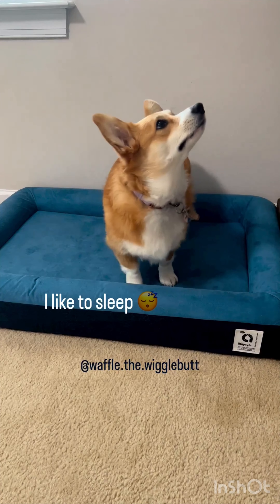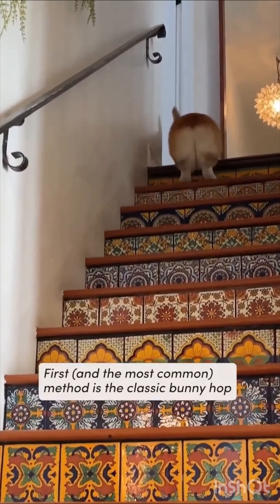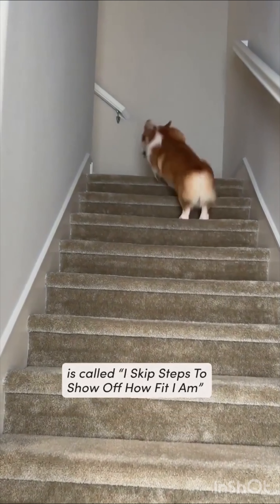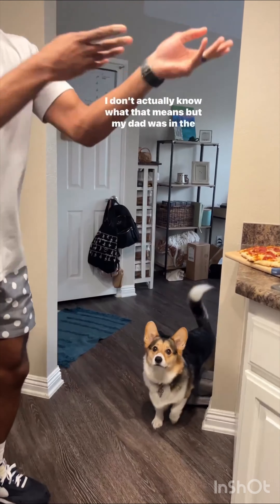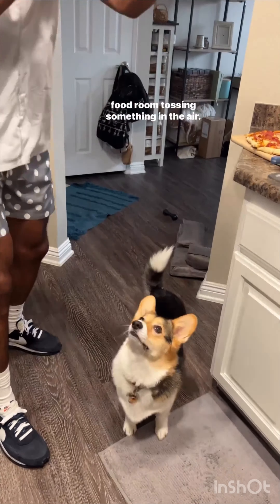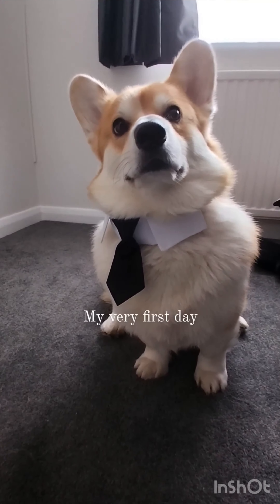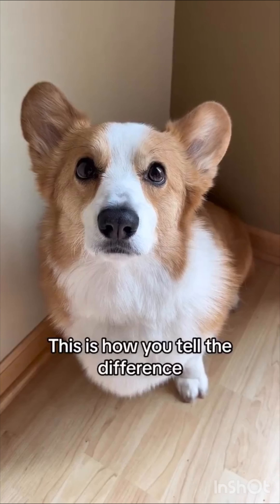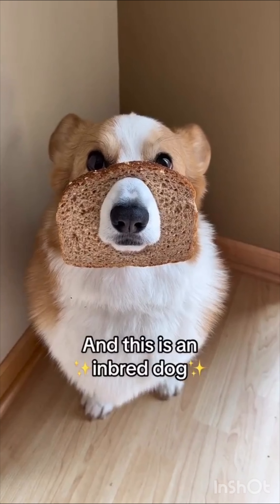Funny video with corgi #48 🐾🤩🥰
Welcome to our Corgi Paradise! 🐶 Join us on a journey filled with the most adorable and hilarious Corgi moments you've ever seen! Watch these fluffy bundles of joy play, explore, and bring endless smiles to your face. 🎬🔔